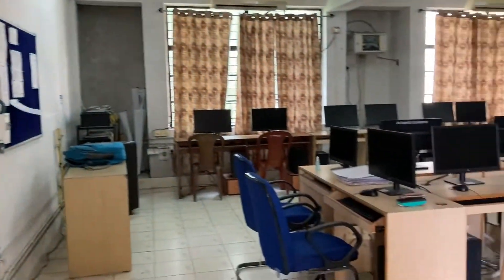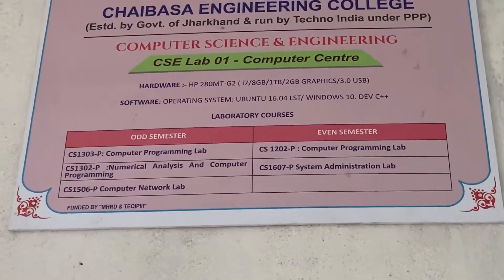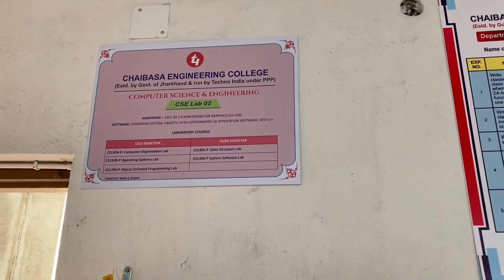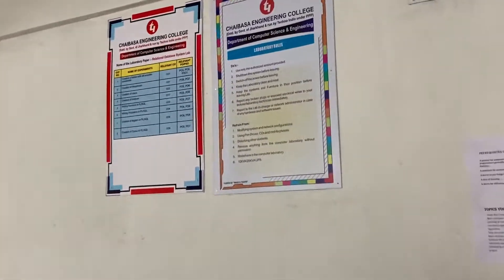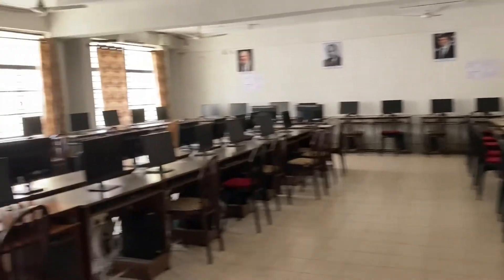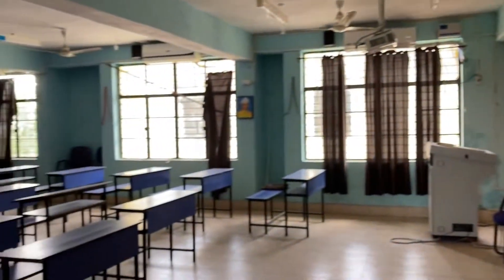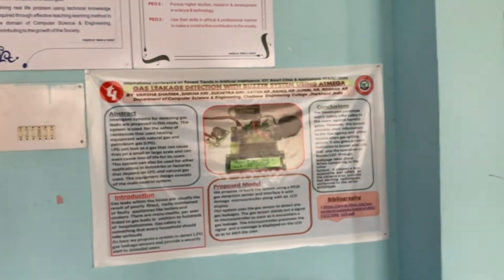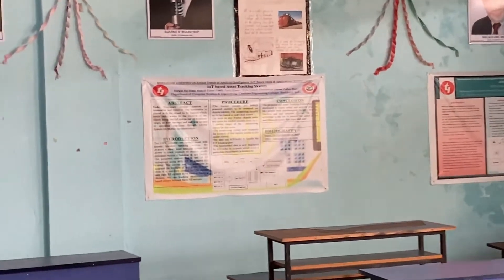Laboratory Virtual Tour | Computer Science and Engineering Department | Chaibasa Engineering College